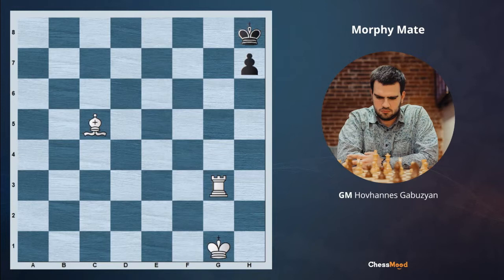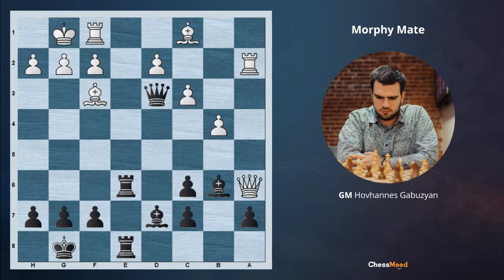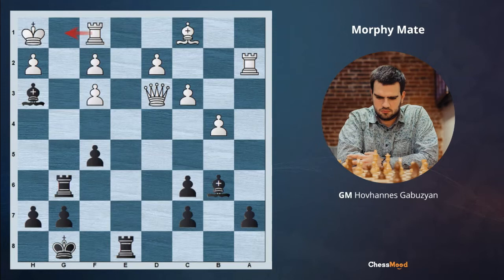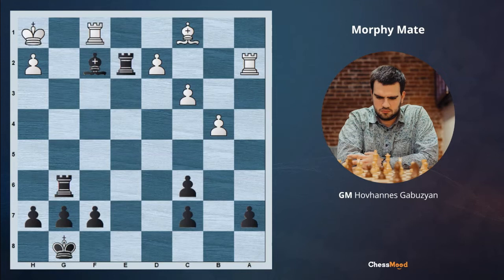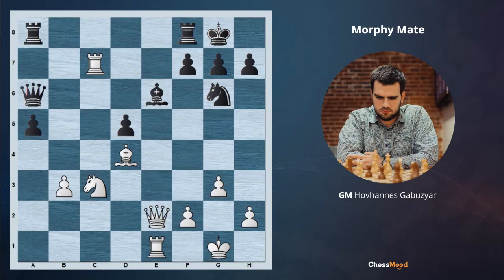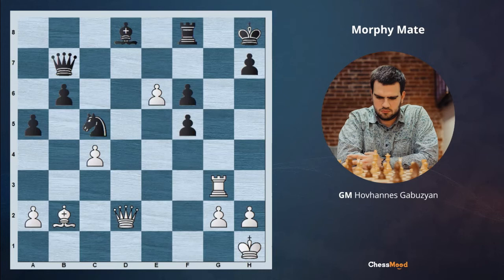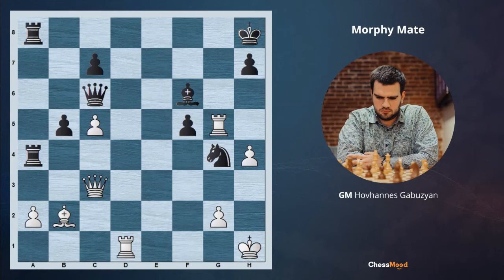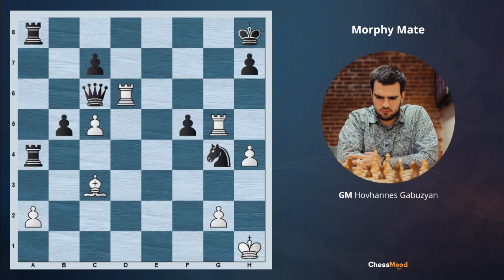The Morphy Mate | Checkmating Pattern - Daily Lesson with a Grandmaster 166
The Morphy mate is a checkmating pattern that features a Bishop and Rook. In this mate, the Rook covers the key escape squares while the Bishop delivers a checkmate.

GM Gabuzyan starts off by showing a historic game of Paul Morphy, after whom the checkmate is named. You'll also see other common examples that'll help you understand the Morphy Mate.